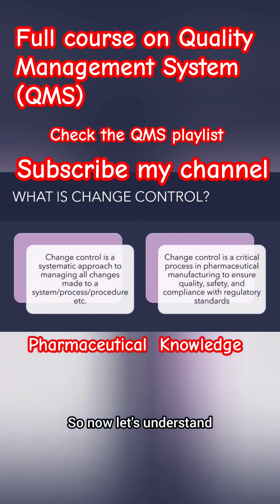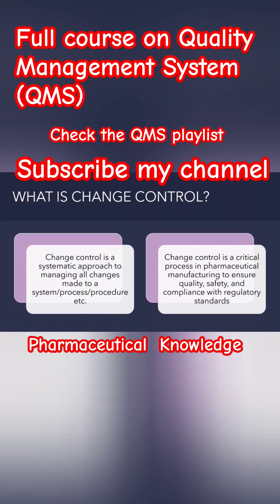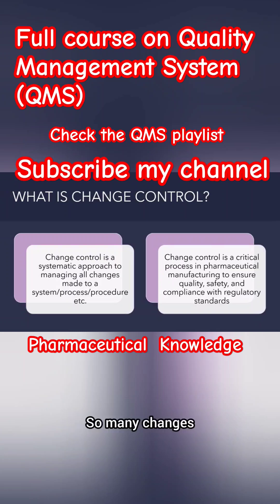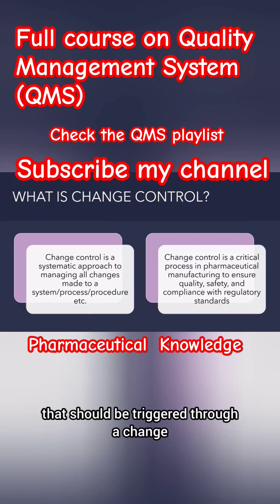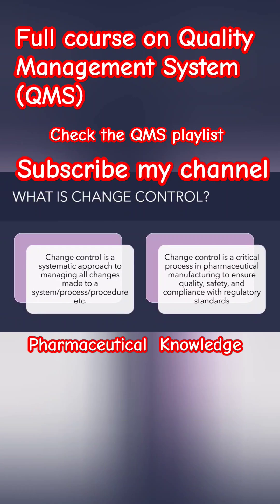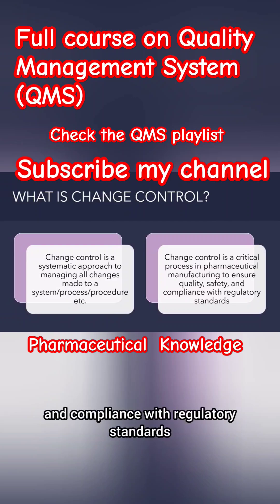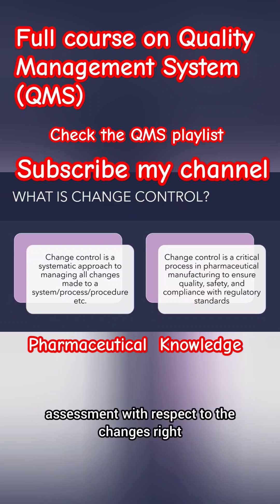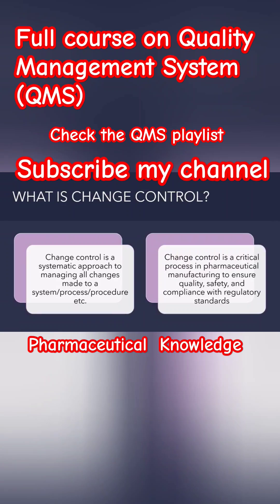What is Change Control in Pharmaceutical Industry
What is change control?